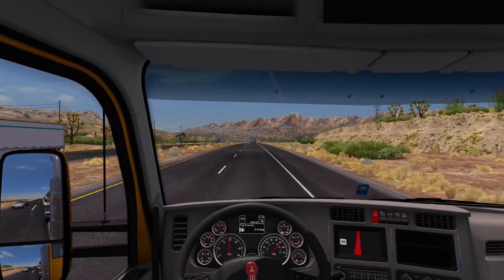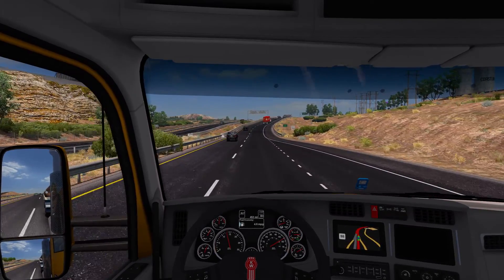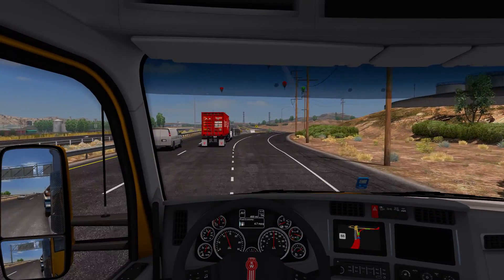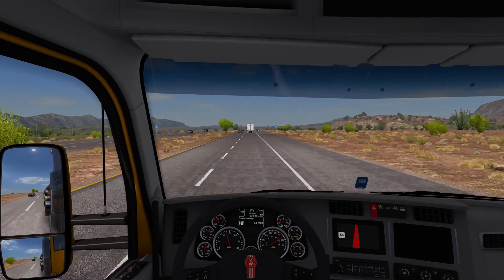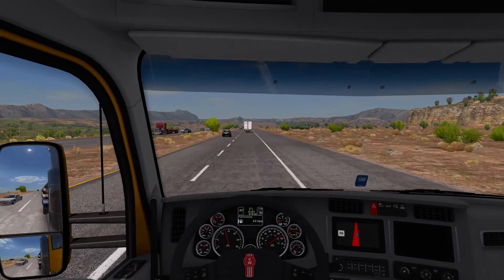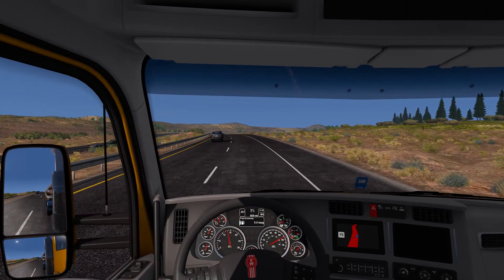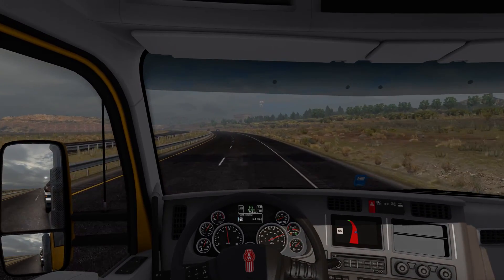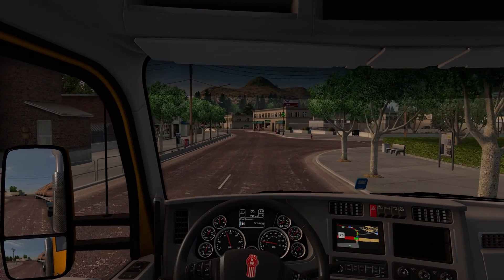American Truck Simulator - Tom Dooley T880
ATS v1.28.1.2

Tom Dooley is at it again and this time he brings us the Kenworth T880! Options for days to suit whatever you have planned to do with this truck either it be long haul,short or heavy!

Concurrent Mods:(Always active in every video)

PC specs:

Intel i7 6800k
Corsair Hydro Series H110 CPU water cooler
MSI Gaming X99A Gaming Pro Carbon Motherboard
EVGA 1000w Supernova power supply
2 - Samsung 850 EVO 500GB SSD
EVGA GeForce GTX 980 Ti Hybrid
CORSAIR Vengeance LED 32GB (4x8gb) DDR4 3000 SDRAM
WD Black 1TB HDD
WD Black 5TB HDD
Corsair Carbide Series Air 540 Case
ASUS ROG PG278Q Swift Nvidia G-Sync Gaming Monitor
Logitech G29 Racing Wheel
Logitech G Driving Shifter
Blue Yeti Microphone
Elgato Steam Deck
Logitech G Saitek Farm Sim Side Panel